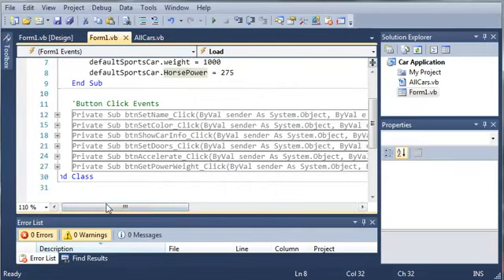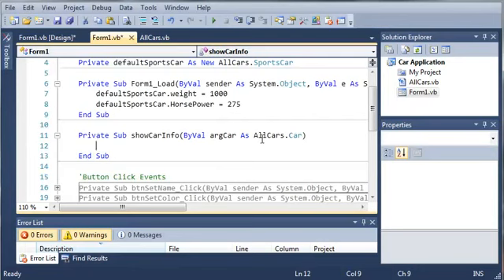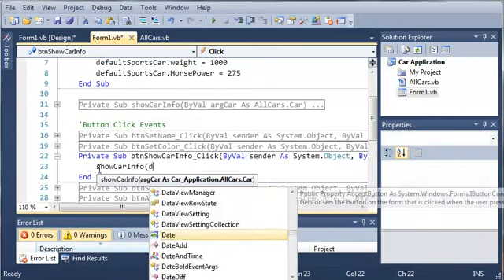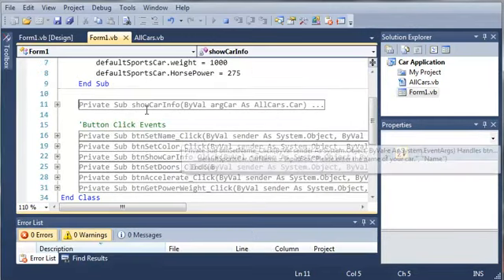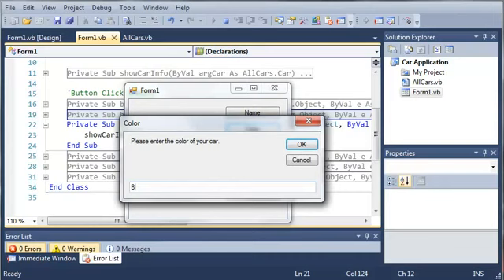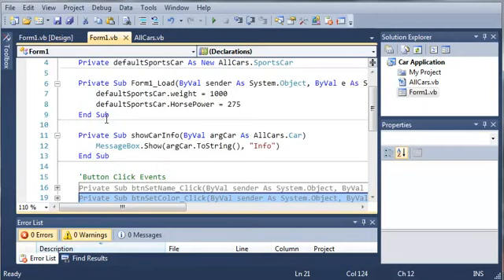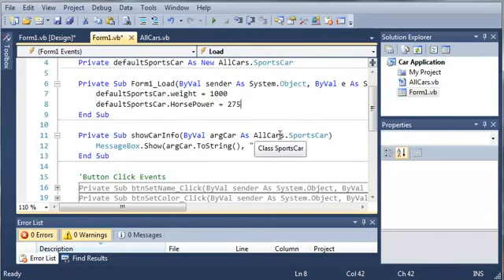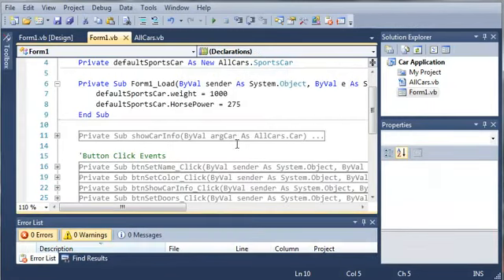Visual Basic Tutorial 113 Car Part 8 Polymorphism